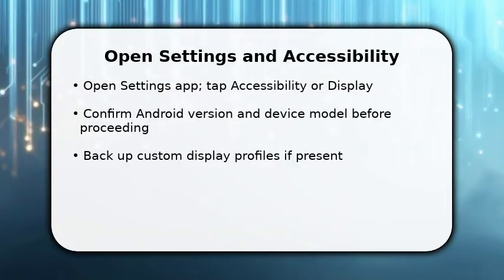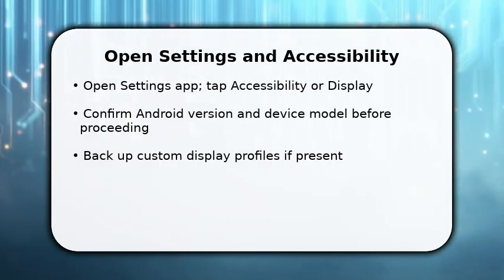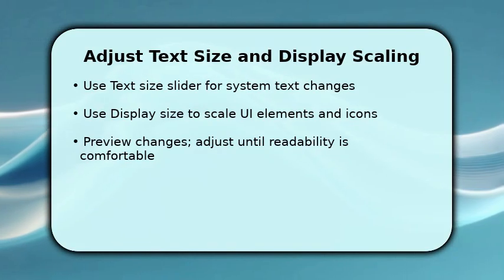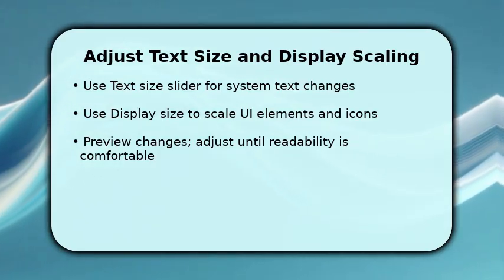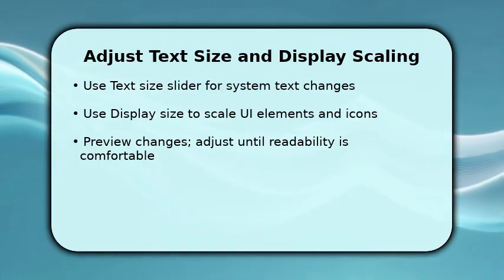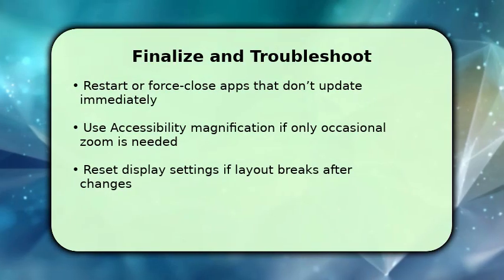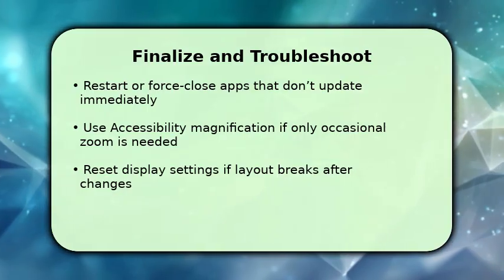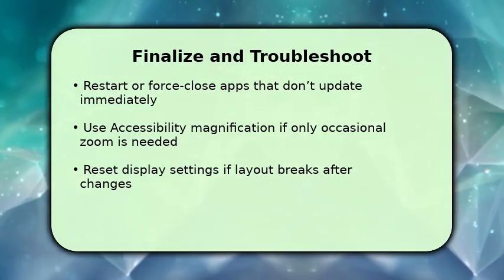How to Change Font Size on Android (full Guide)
How to Change Font Size on Android (full Guide) | 🔒 Surfshark VPN Deal — Stay private and secure. $1.99/mo + 3 Months Free ▸

Dive into the world of Android customization as we guide you through adjusting your font size. This comprehensive video tutorial will cover various methods to change text sizes on different apps, ensthy settings tweaks for optimal readability and personal preference.

change font size,